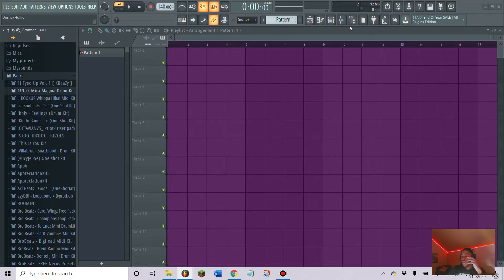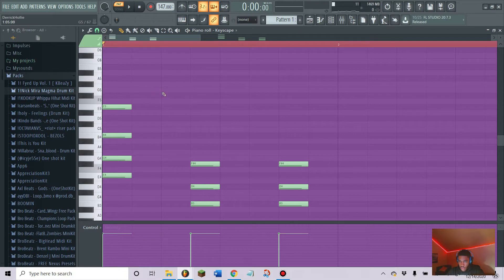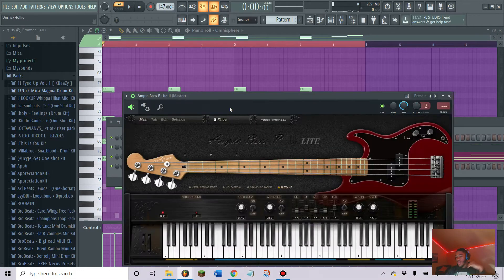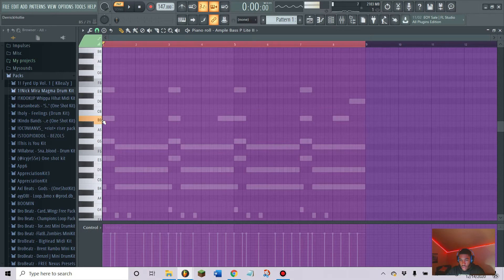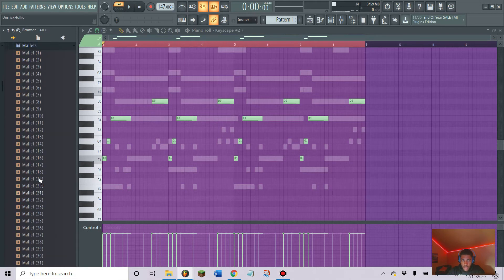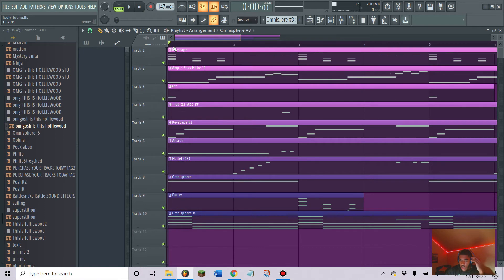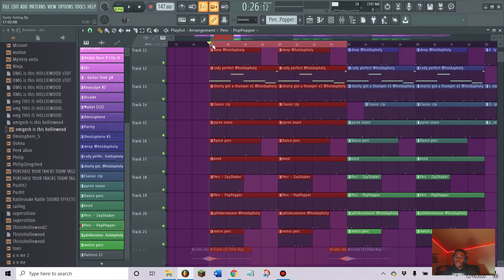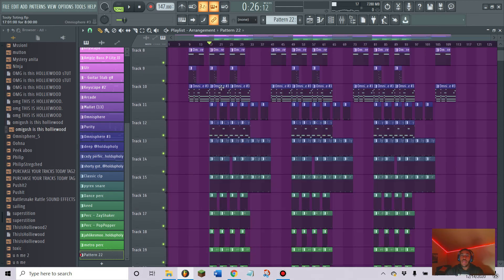HOW TO MAKE SMOOTH MELODIES FOR NBA YOUNGBOY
It is greatly appreciated. Let me know what kind of tutorials you all want next!

Follow me on all social medias for updates!

The Free Version Of This Beat Is Available For Non-Profit, Evaluation Purposes Only. You Must Purchase A Non Profit Lease To Use On Any Streaming Platform. This Means YouTube or Soundcloud Use With No Monetization. The Free Version Of This Beat Is Not Available For Streaming Services Such As Spotify or Apple Music.If This Instrumental Is Used Without Proper Credit And Proper Lease Your Song Will Be Taken Down For Copyright Infringement.Producer Credit Must Be Given As Well: Prod.By HOLLIEWOOD